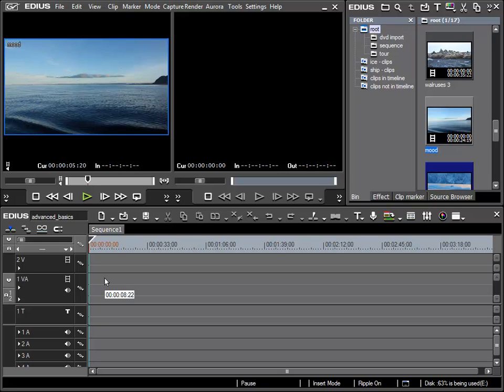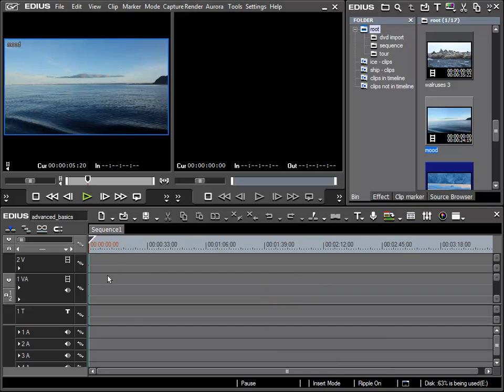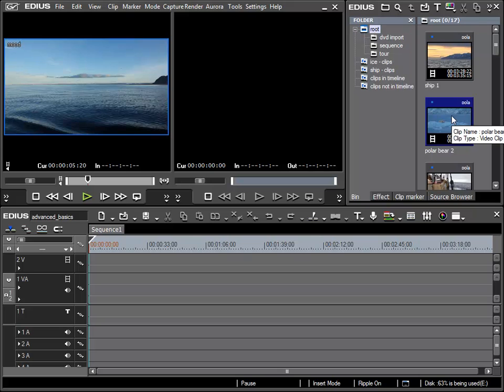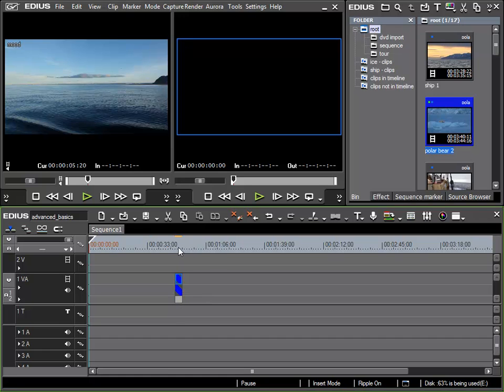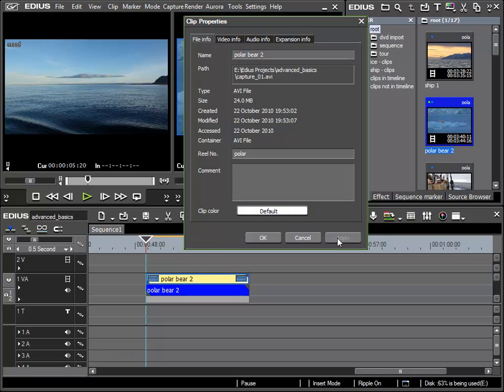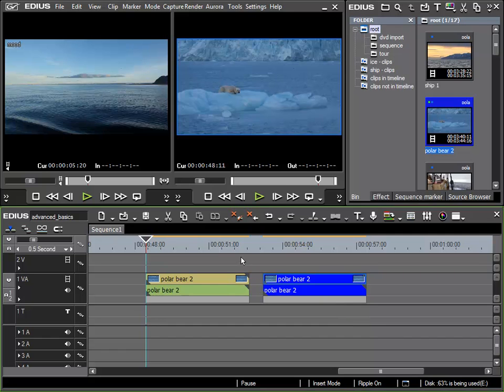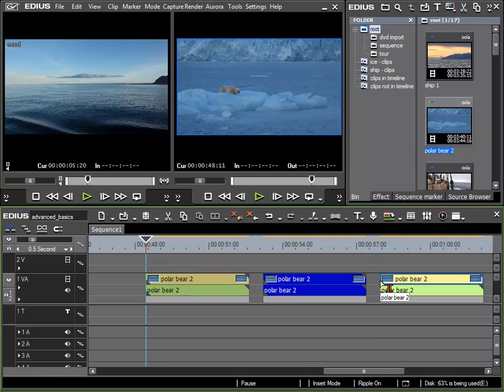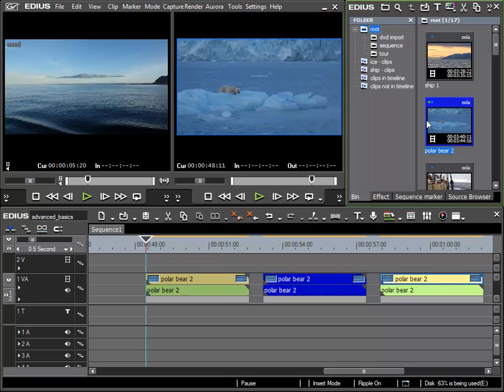029. Note on Clip Properties.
Some notes on clip properties in Bin and in the timeline, for instance when applying color.